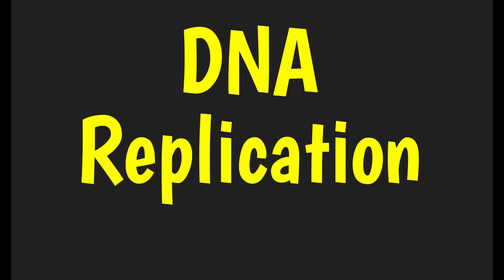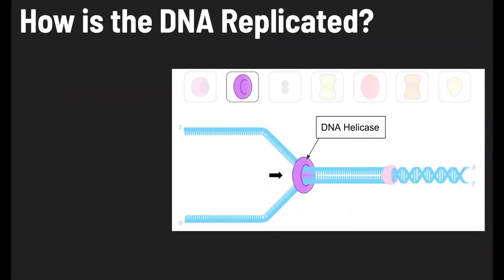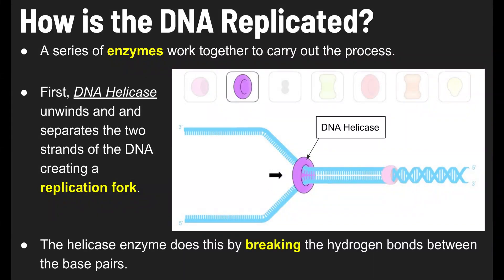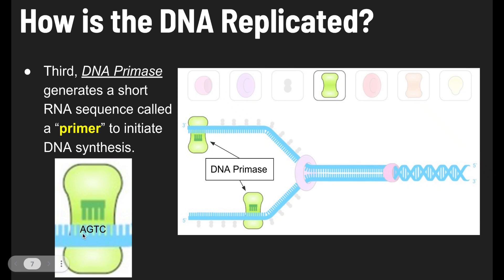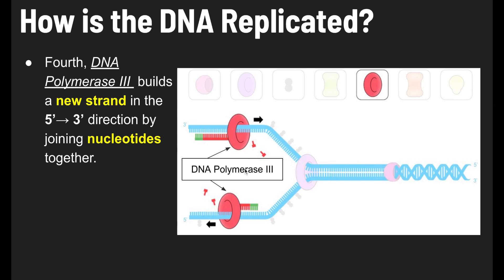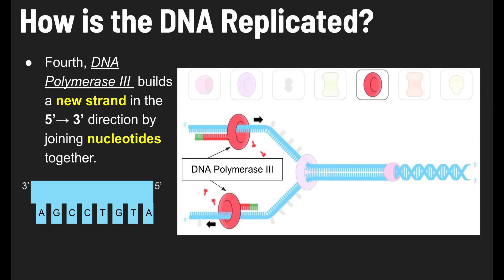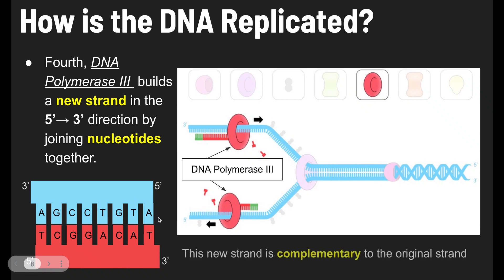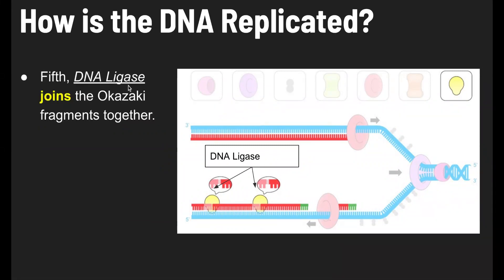7.3- DNA Replication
The goal of this video is to describe the purpose and steps of DNA replication.